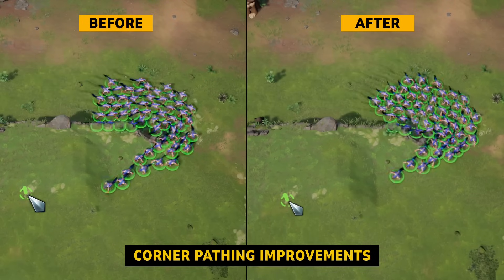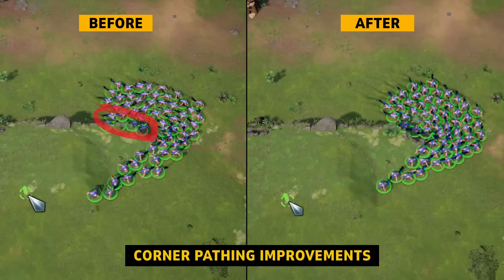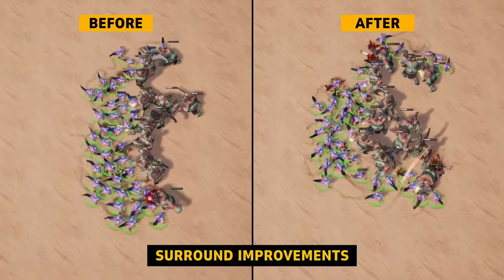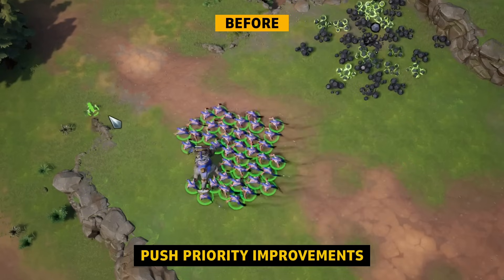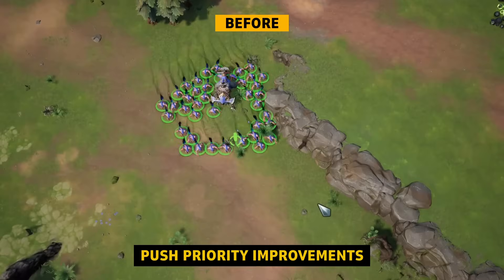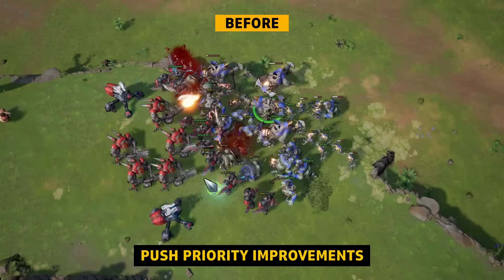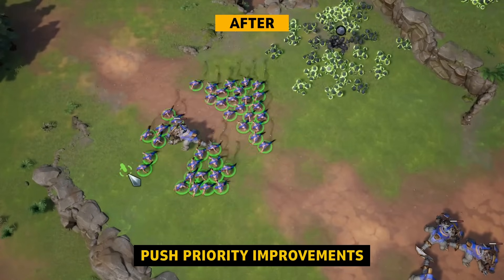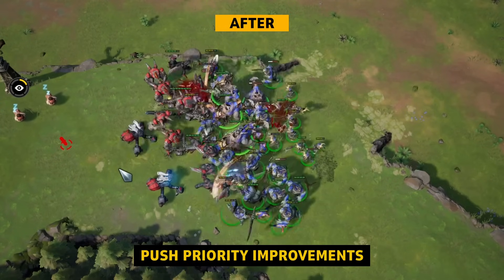New Stormgate Pathing Improvements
One of Frost Giant Studios' engineers, Jason Rupert, breaks down some recent pathing & steering updates we've added to Stormgate. Pathing and steering encompass the "under the hood" tech that get units to move around each other in a way that feels good to the player and reflects the player's intentions--a critical part of what makes an RTS like Stormgate fun to play!

Want to become part owner of Frost Giant Studios? You can become an investor ahead of the upcoming Early Access release. Check out the stock offering on StartEngine:

Still using Facebook for more than sharing baby pictures or keeping tabs on your exes?